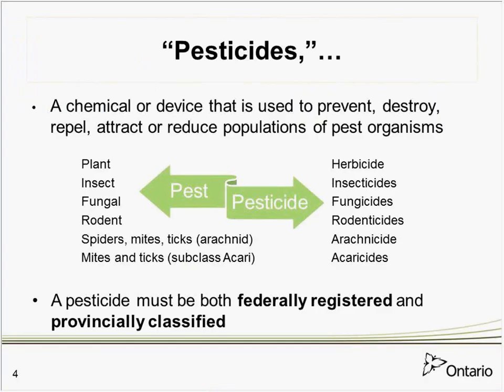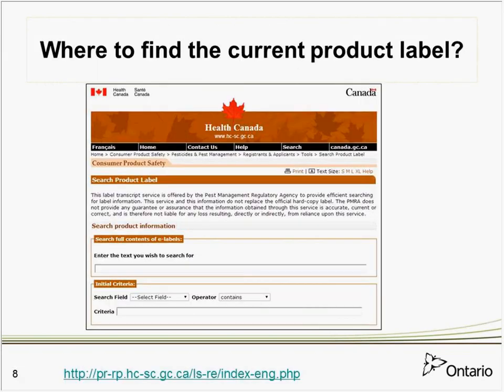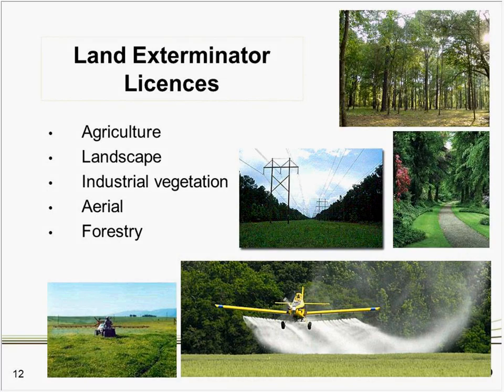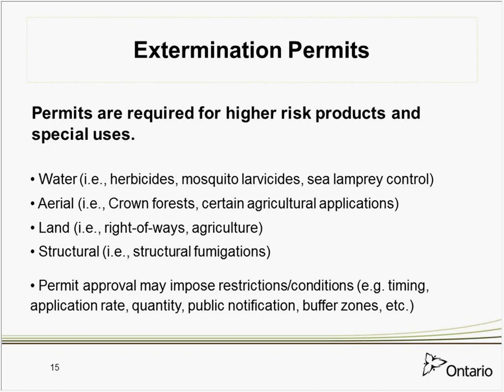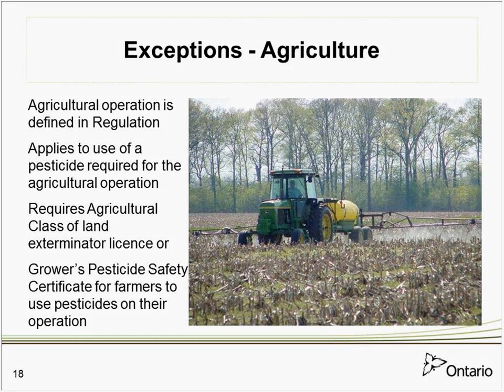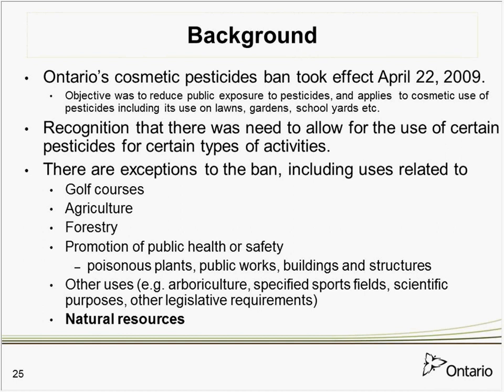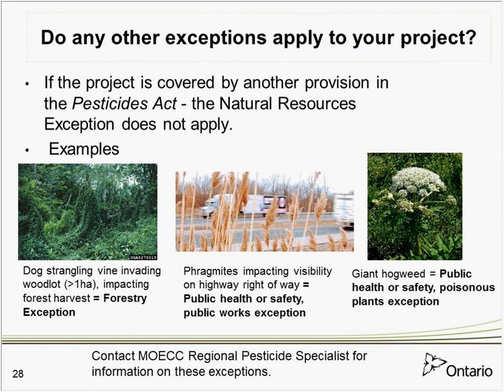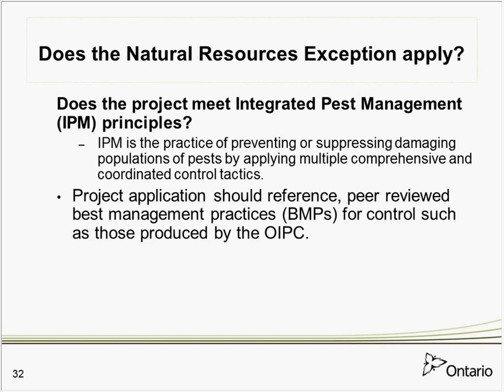Herbicide Use and Regulations for Invasive Plant Management in Ontario